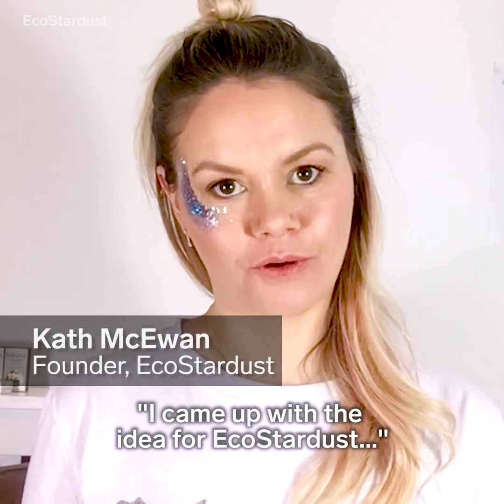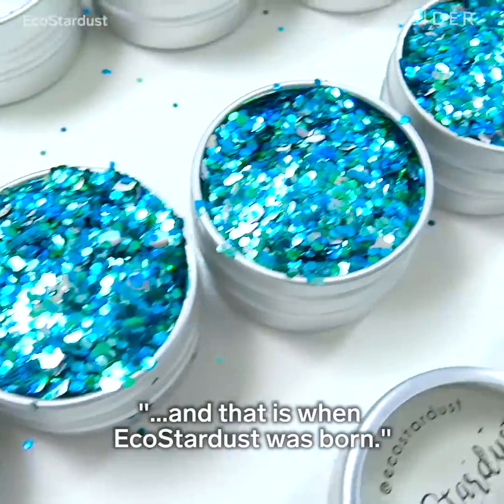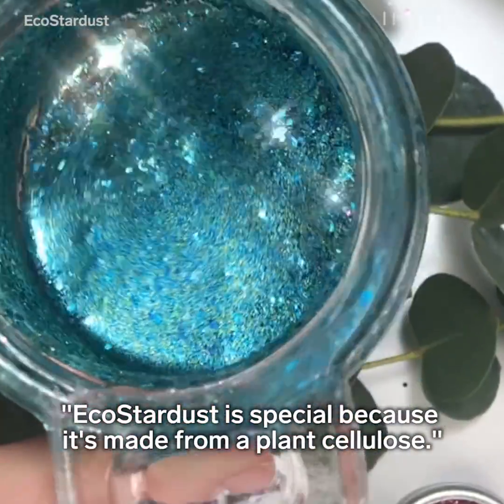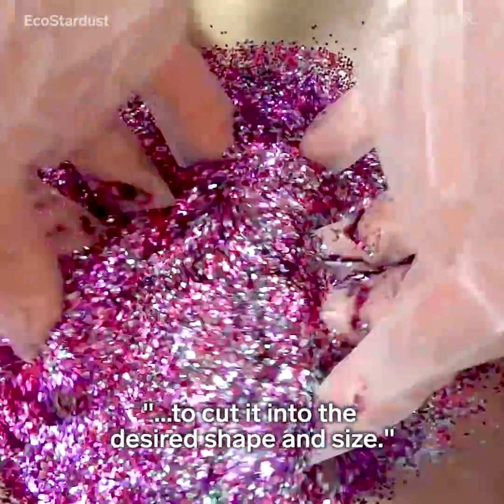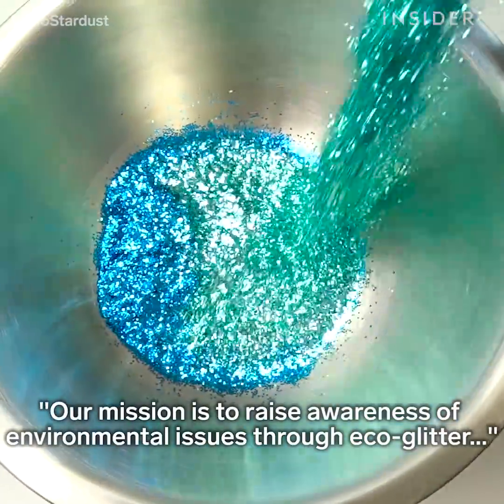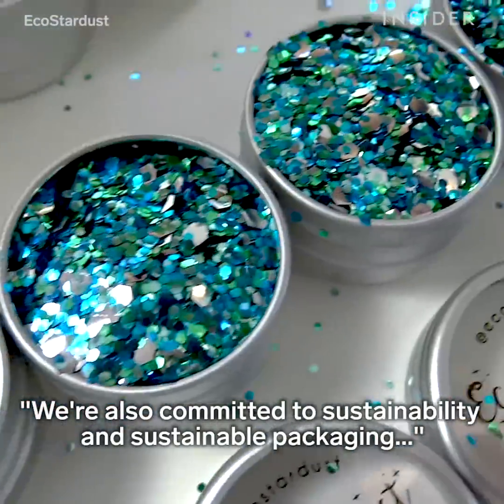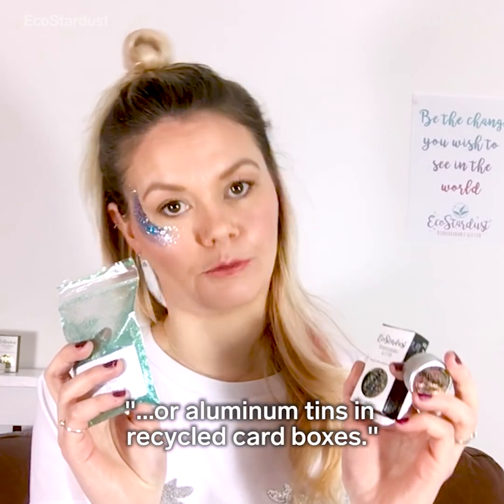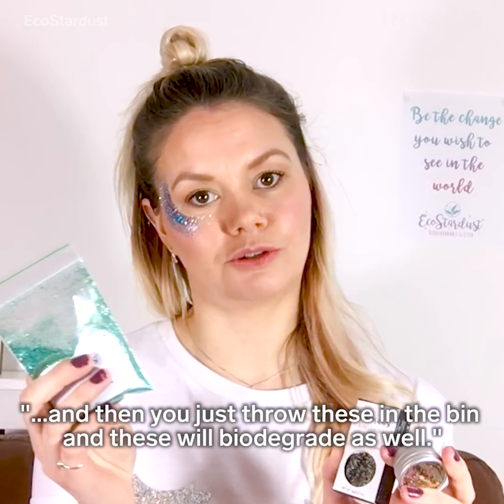Glitter Is Biodegrable And Eco-Friendly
Kath McEwan created EcoStardust when she learned that glitter was made out of plastic that was harmful to the environment. This glitter is made from plant cellulose that is biodegradable and packaged in environmentaly-friendly jars.

BEAUTY INSIDER believes everyone should shine from hair to makeup and everything in between. Life is an adventure.